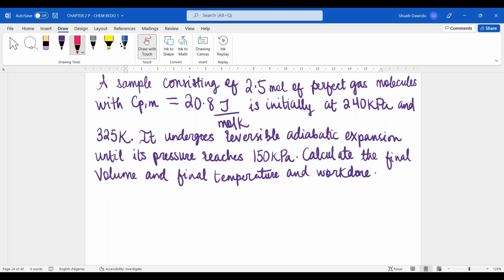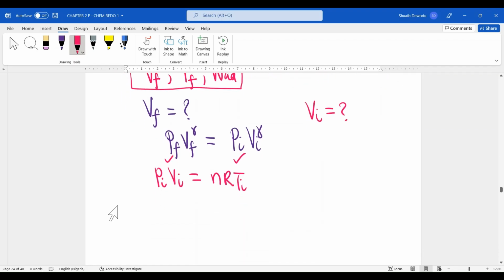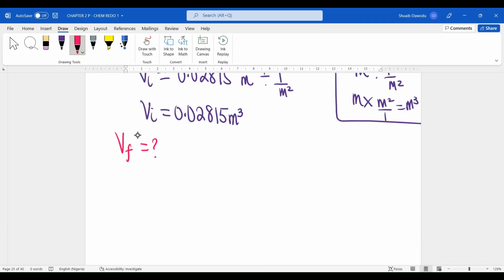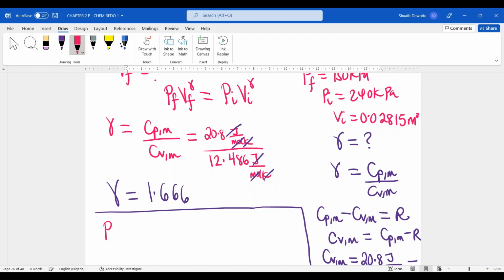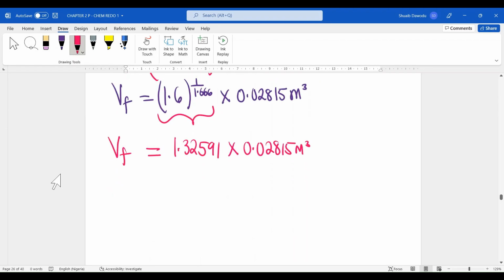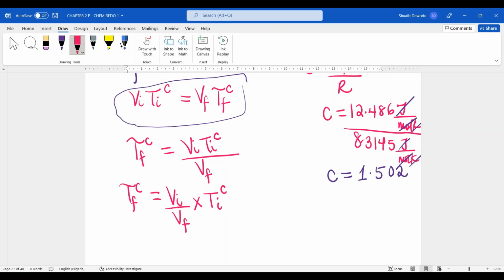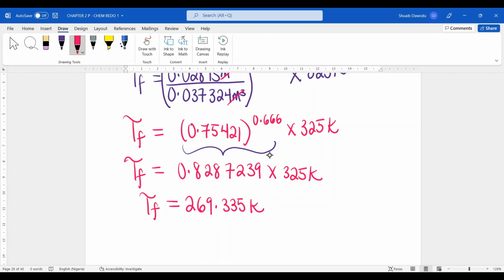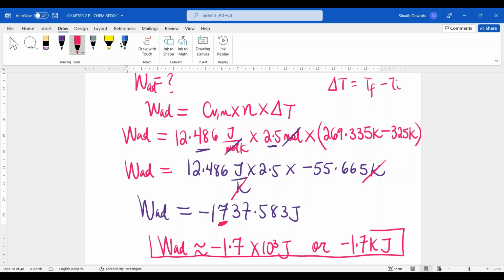ADIABATIC EXPANSION - Calculate the FINAL VOLUME , FINAL TEMPERATURE, & WORKDONE | Physical Chem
Salam,

QUSTION: A sample consisting of 2.5 mol of perfect gas molecules with Cp,m = 20.8J/molK is initially at 240 kPa and 325K. It undergoes reversible adiabatic expansion until its pressure reaches 150 kPa. Calculate the final volume and final temperature and workdone.